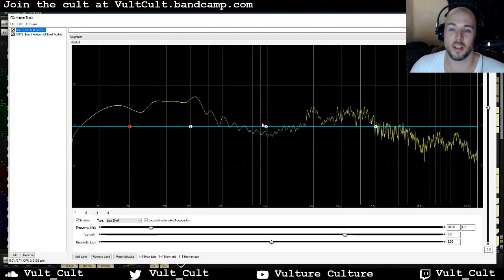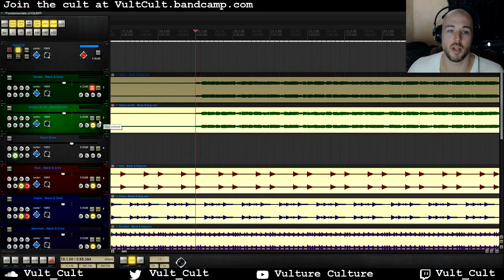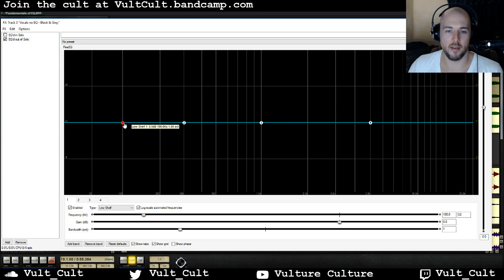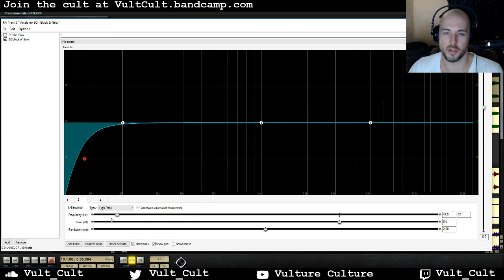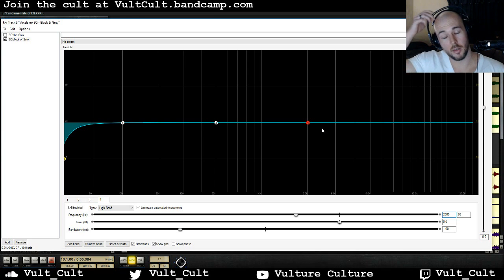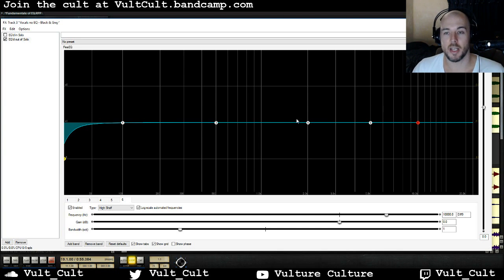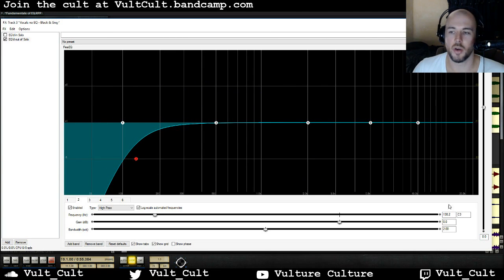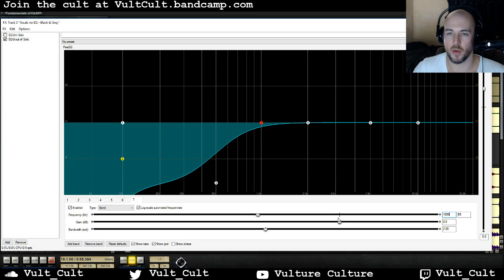HOW TO EQ VOCALS - Mixing out of solo - Fundamentals of EQ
Learn how to EQ vocals without hitting the solo button in this tutorial.

Vulture Culture is a post-industrial, electronic music project from South Florida.